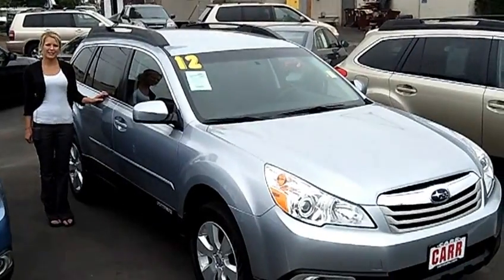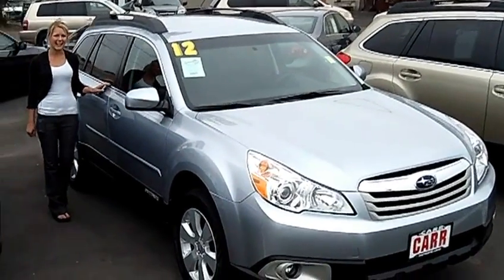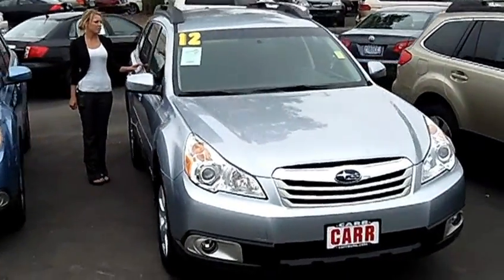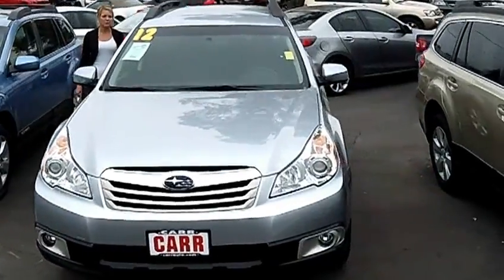2012 SUBARU OUTBACK 2 5i PREMIUM WAGON STK# RS1214